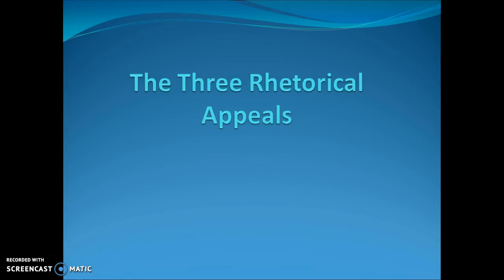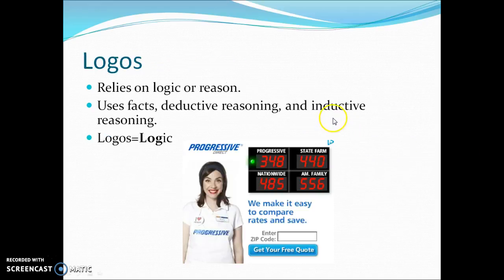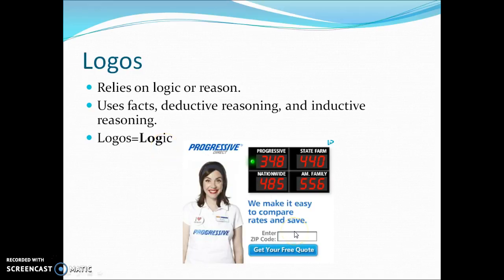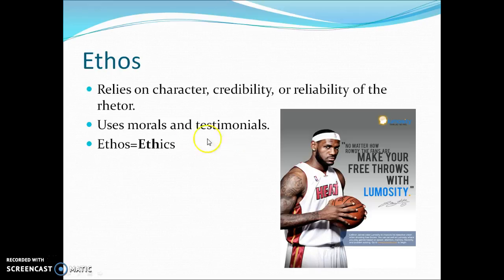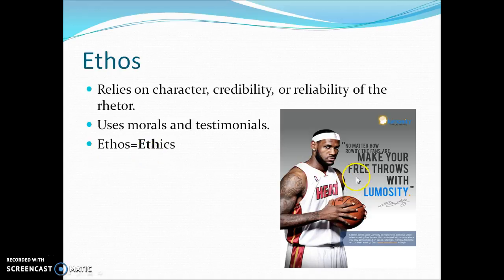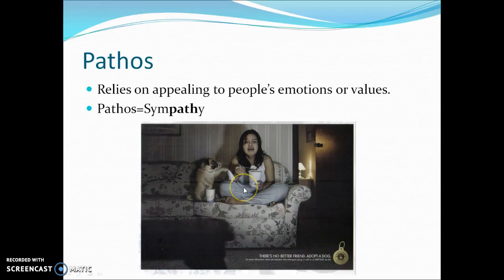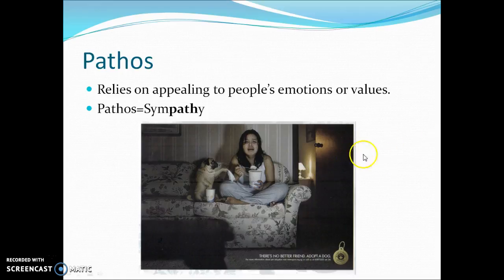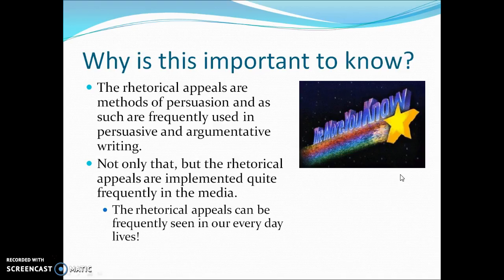Rhetorical Appeals Flipped Lesson